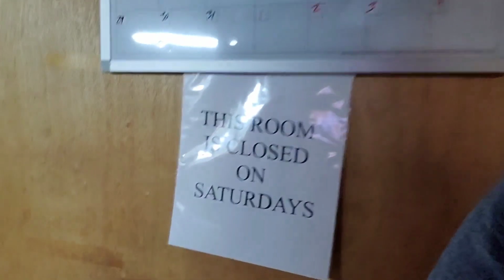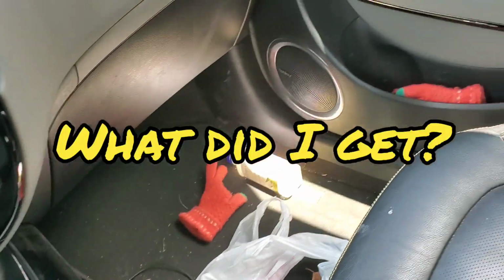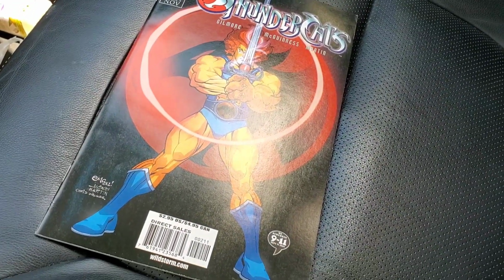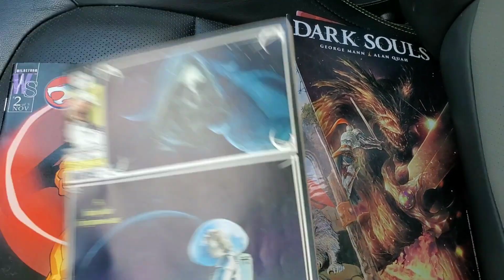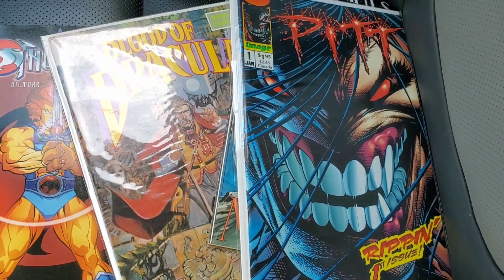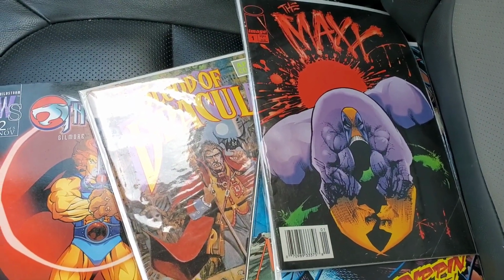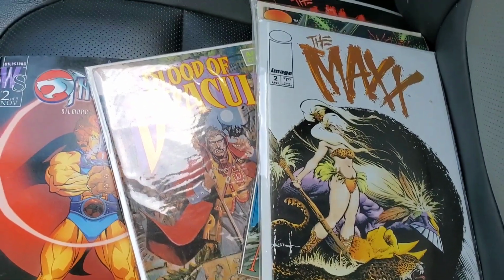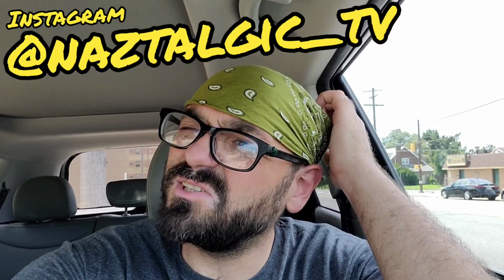Naztalgic Trips | Comicbook Shopping | Garden of earthly delights